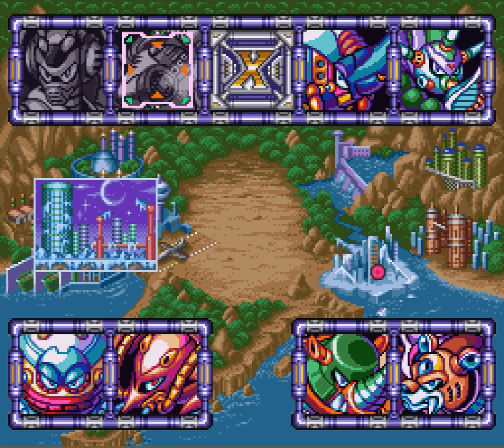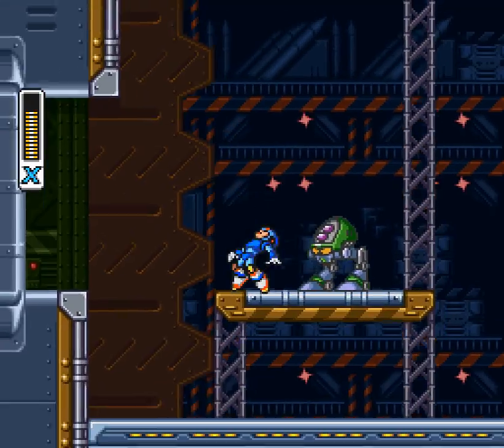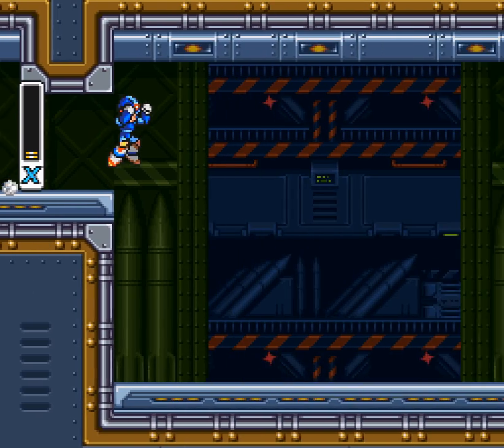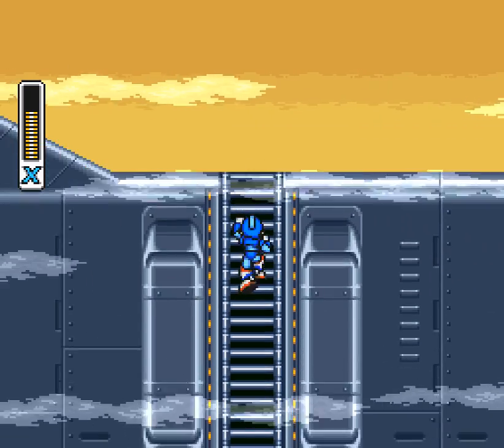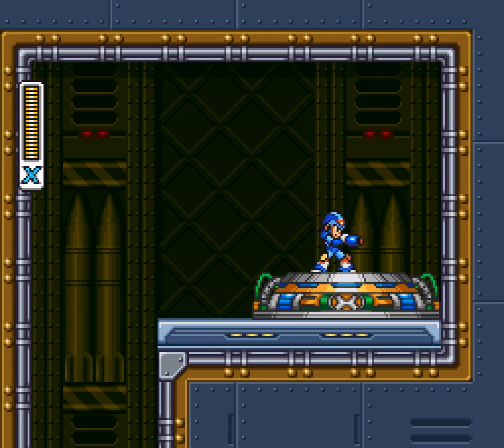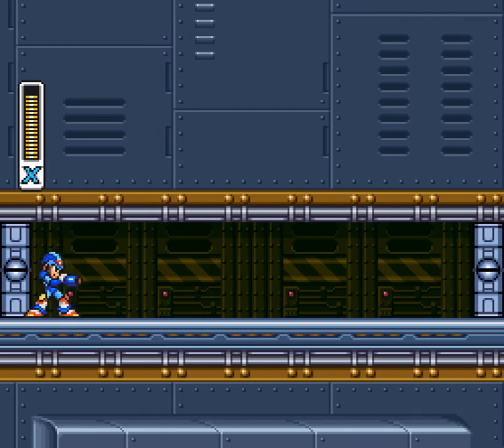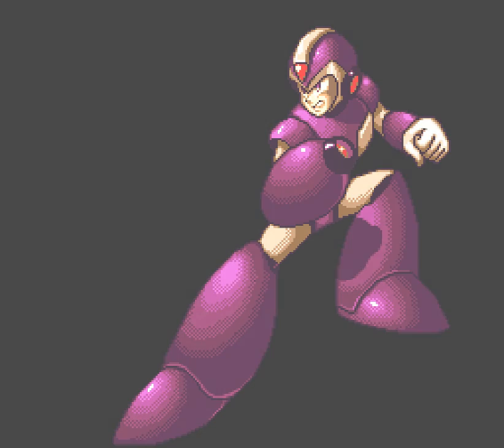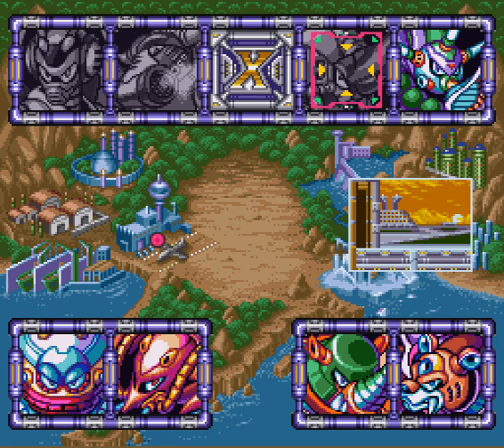MegaMan X3 - 4 - dynastinae varýtita (All the MegaMen 223)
"Adult rhino beetles eat rotting fruit and sap; in spite of their size, they don't eat very much. The larvae, on the other hand, eat a great deal of rotting wood or the compost in which they live.In other words, they are champion recyclers."